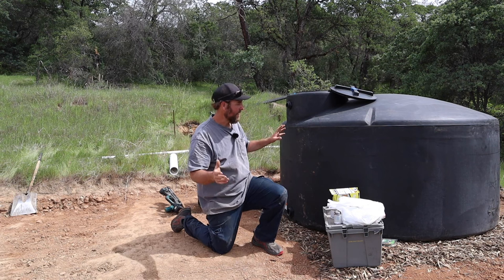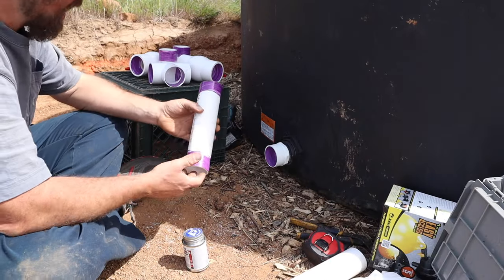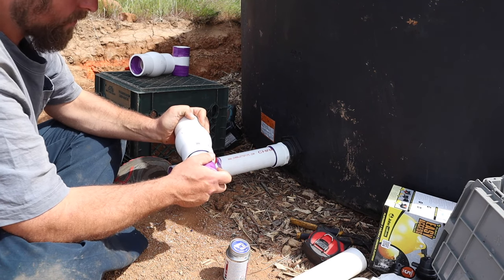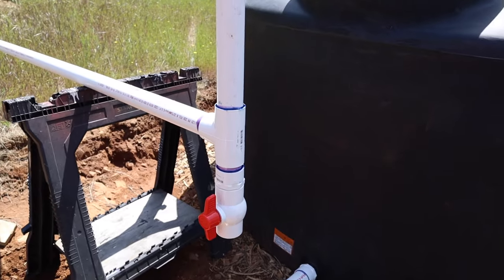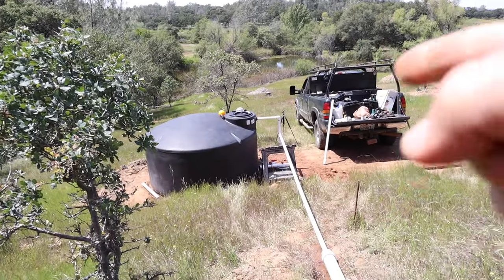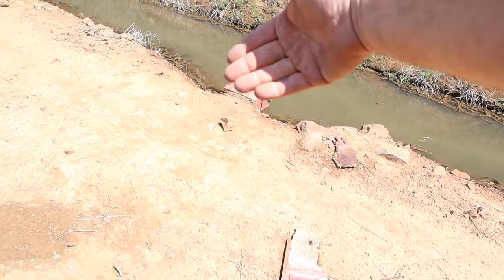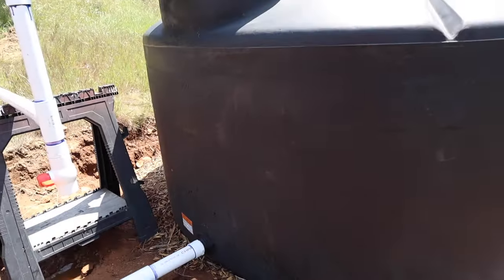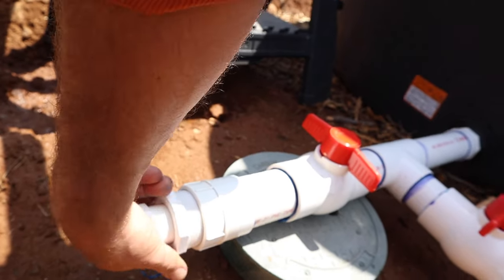OFF-GRID GARDEN WATERING SYSTEM | Tank Set Up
Setting the tank, and running the plumbing.

SOCAL MEDIA
JoeSimple.com